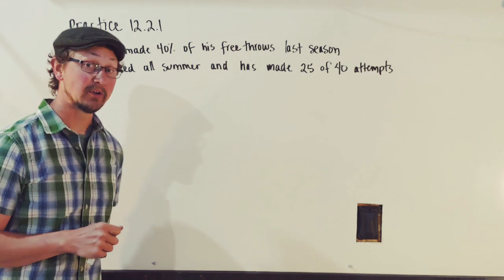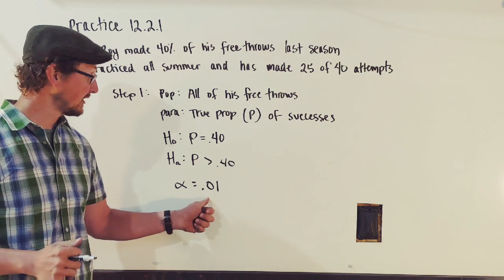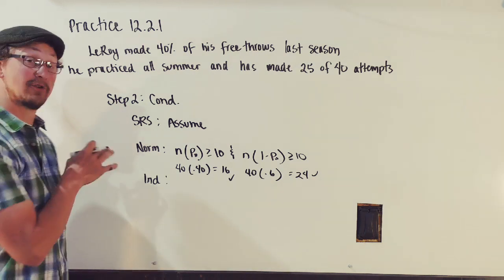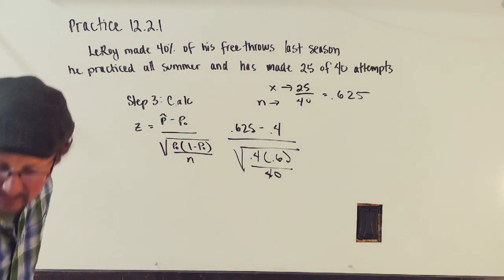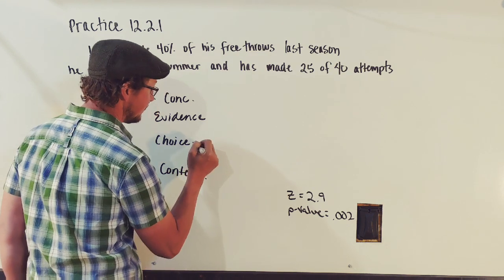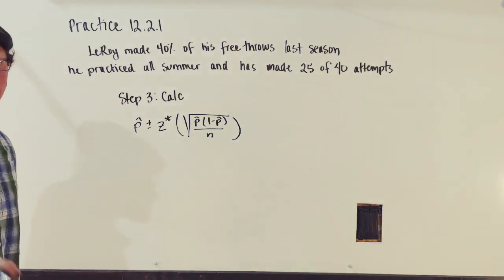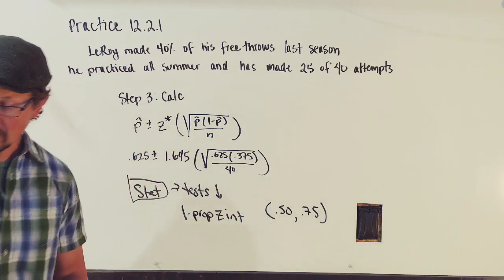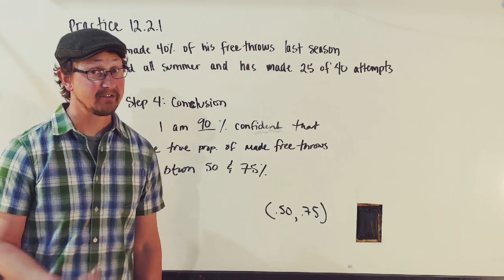Practice 12.2.1: 1 Proportion Z Test